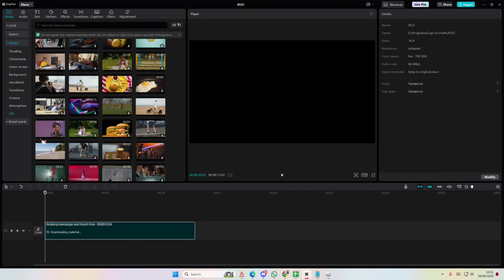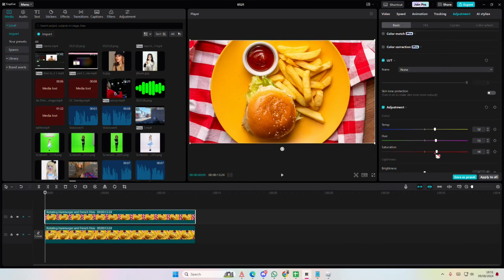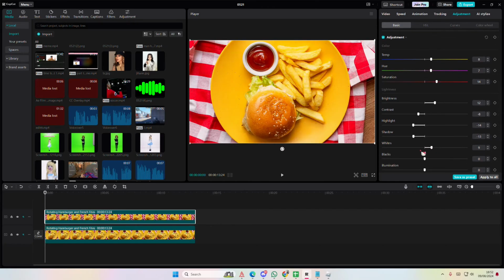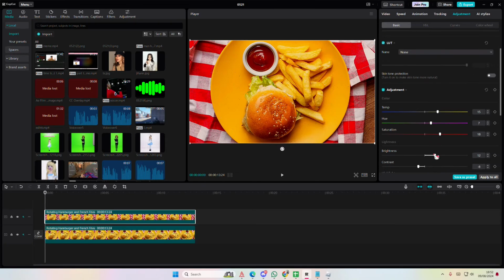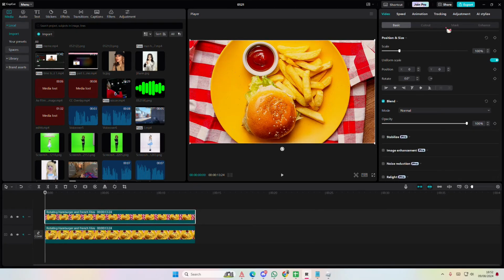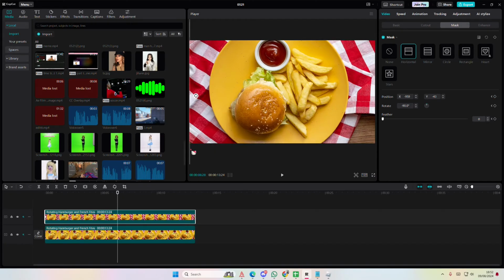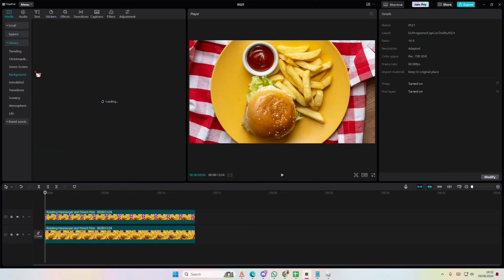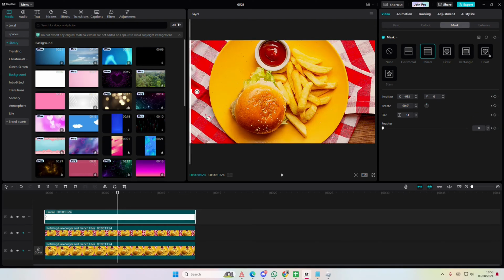👍 TUTORIAL: before & after trending color palette video tutorial (photo editing)